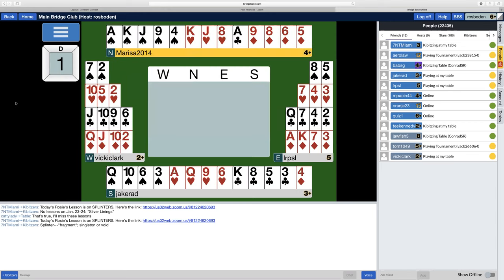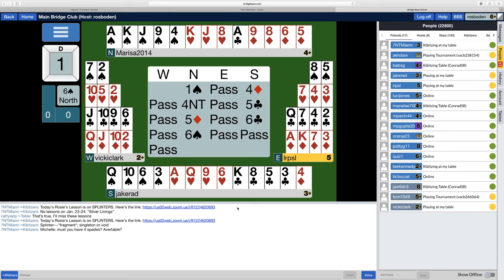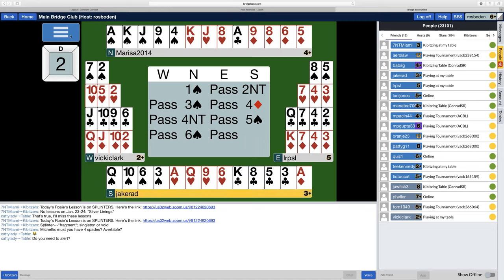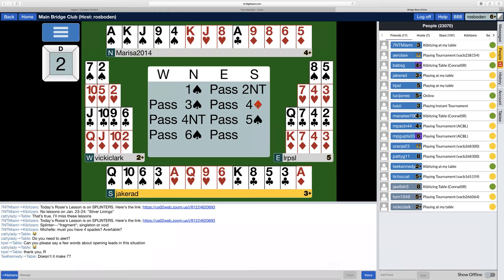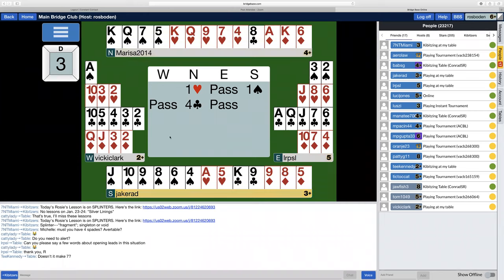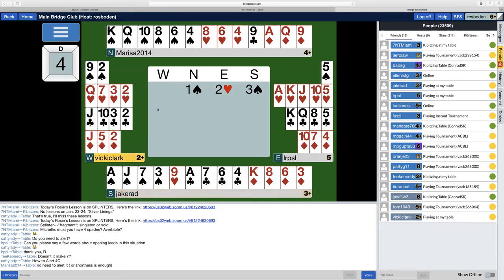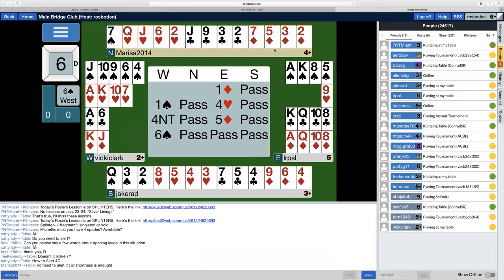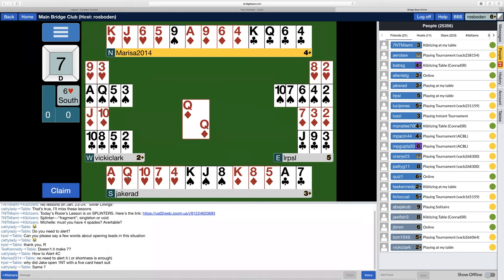Splinters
A great bid to know..Splinters!  Taught in this mini lesson by Rosemary Boden.